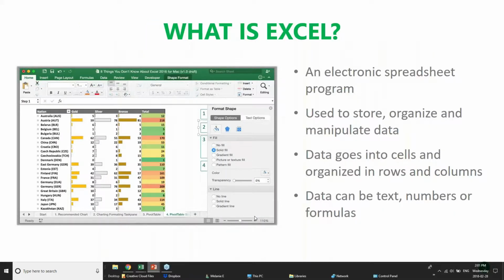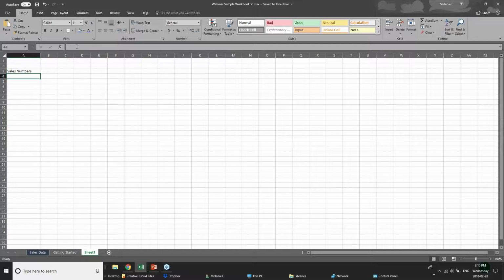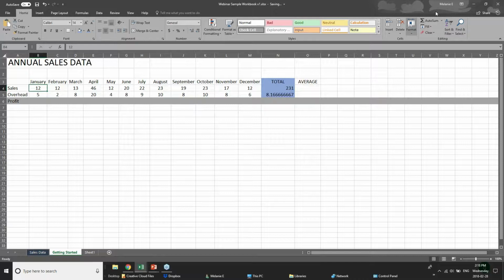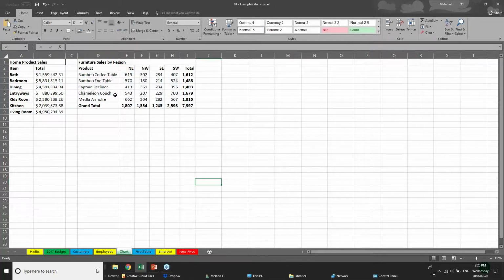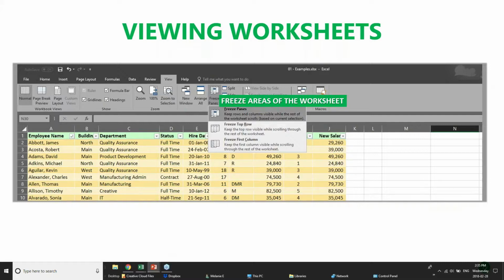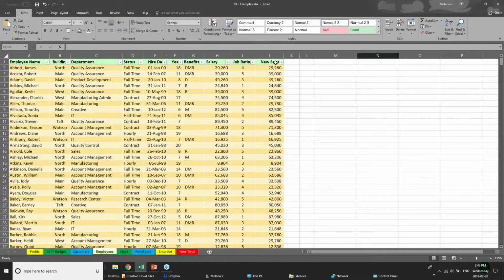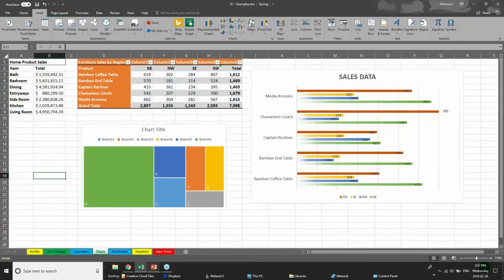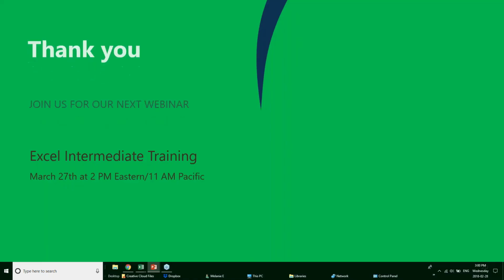Basics of Excel 2016 | Webinar | Local Circuit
Learning the basics about Excel 2016